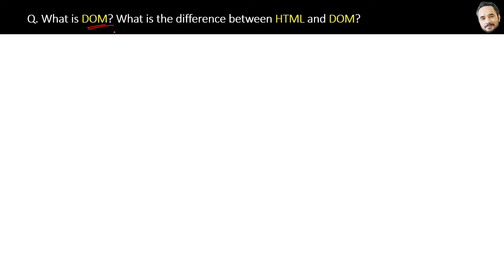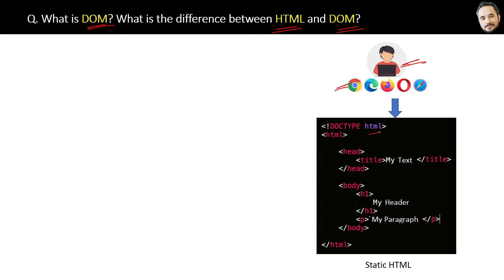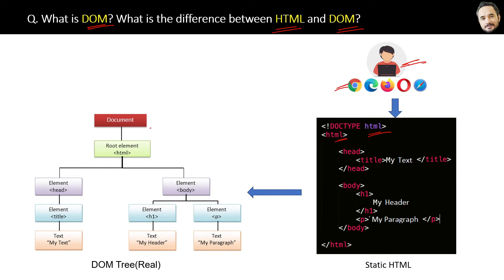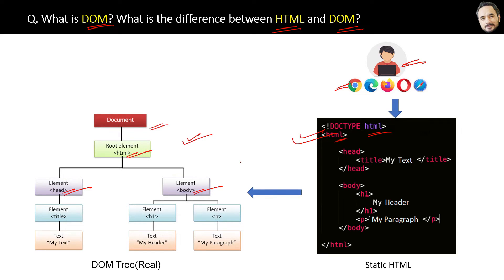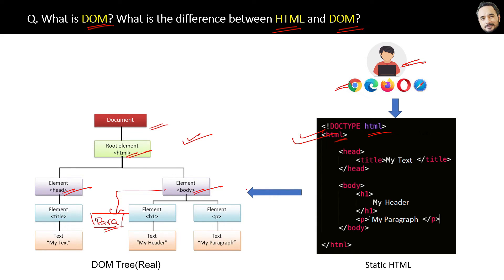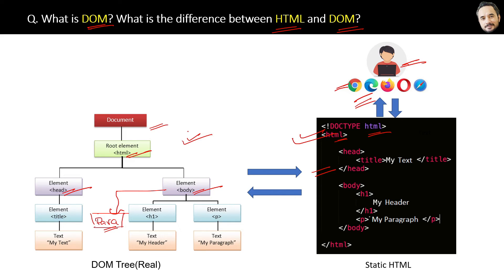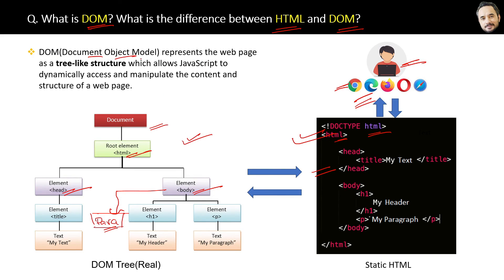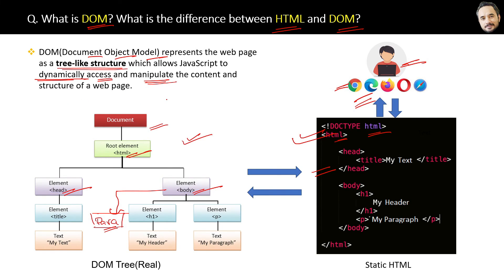React Interview Series Q4 What is DOM What is the difference between HTML and DOM